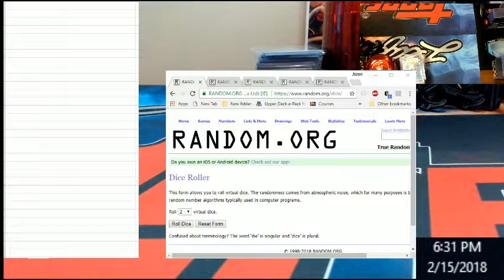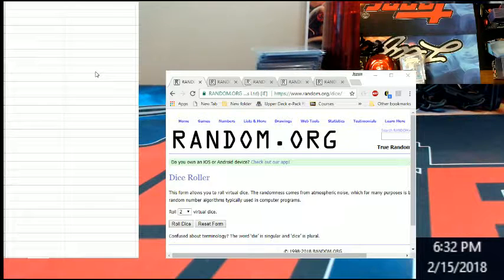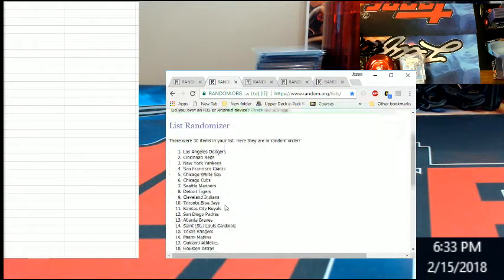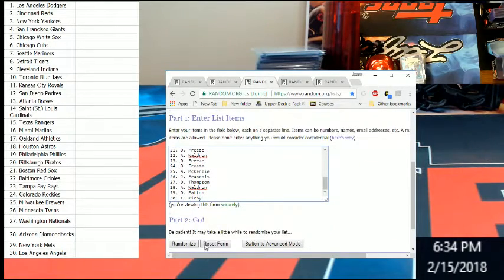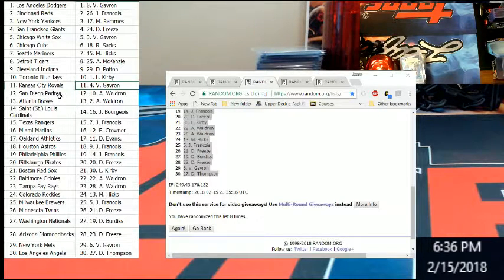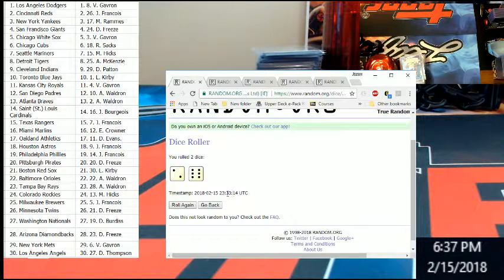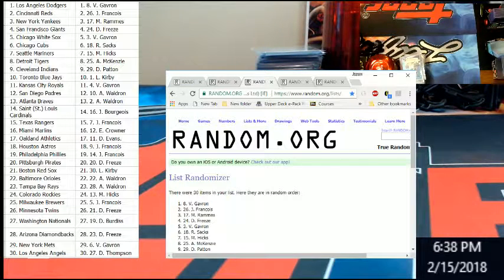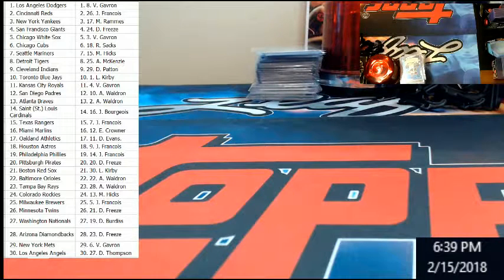Baseball Mixer palooza KIR 002 Random Teams Randoming of Teams